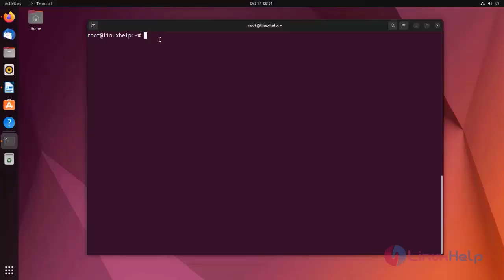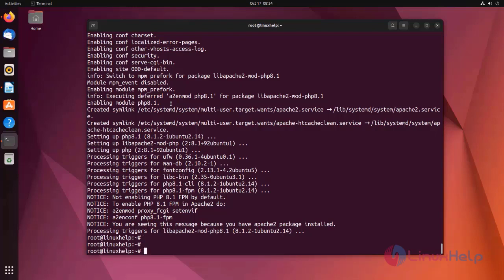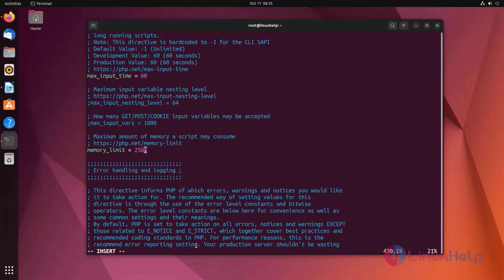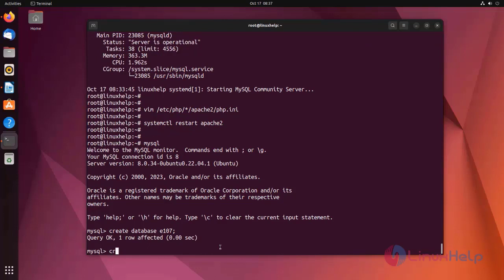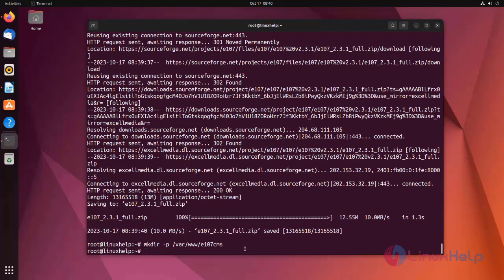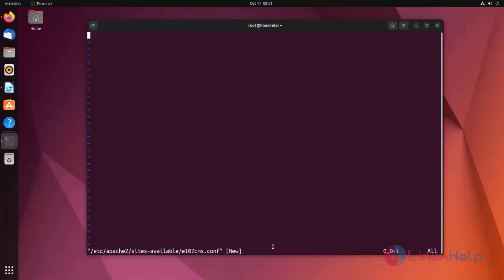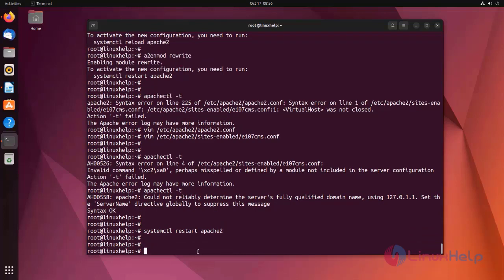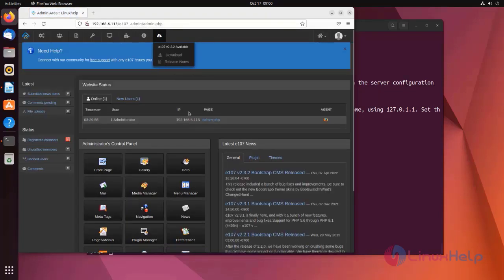How to install e107 CMS on Ubuntu 22.04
e107 is an Open-Source and free website content management system. The e107 CMS is a Powerful and free Open-Source CMS Highly customizable and easy-to-use website content management application for Bootstrap. Content creation without needing technical knowledge.